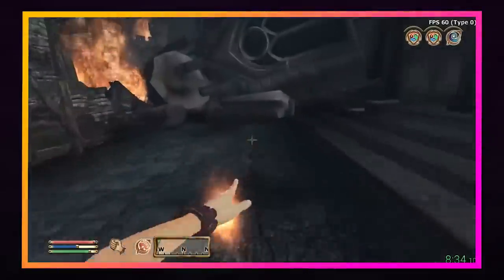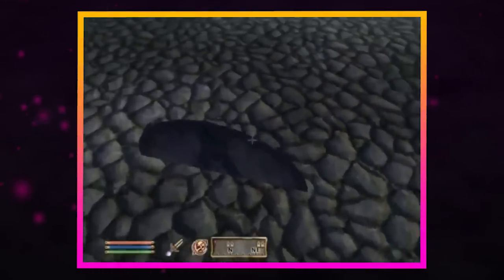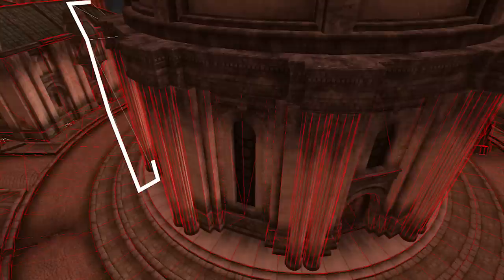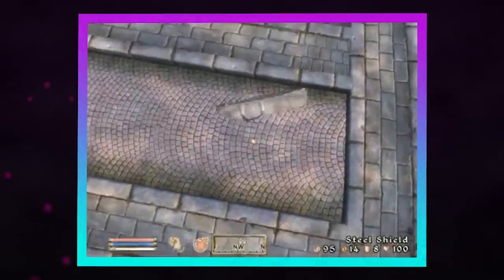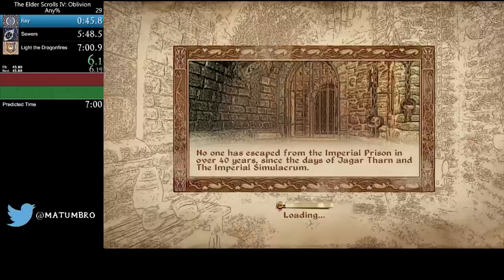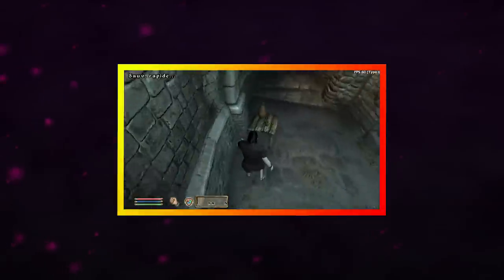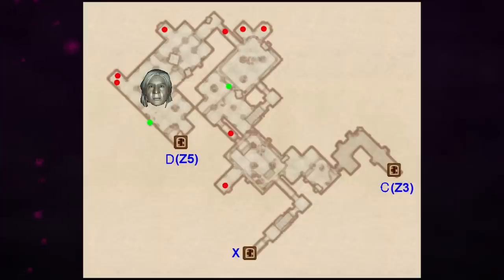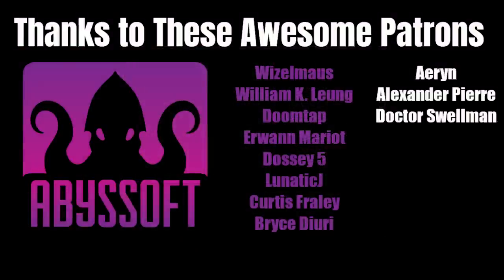How Speedrunners Beat Oblivion in 2 Minutes With A Paintbrush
Music

Footage

Chapters
00:00 - Intro
02:39 - Paintbrush Stairway Finds a Door
06:12 - A Mod Leads to a Big Discovery
08:58 - Breaking Down the Current World Record